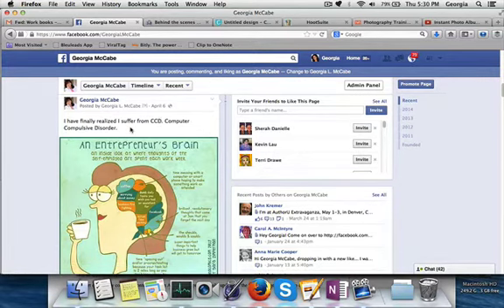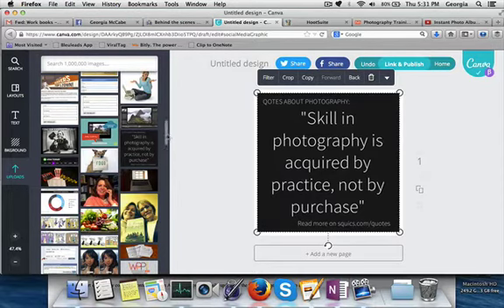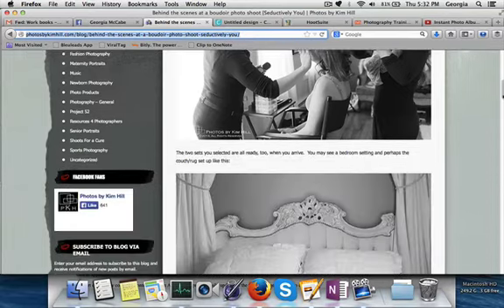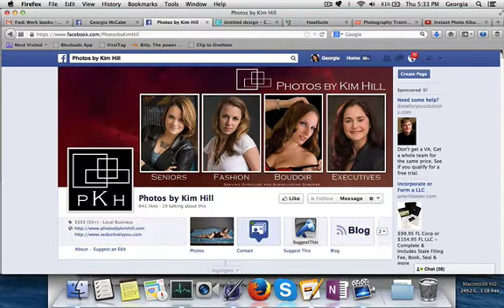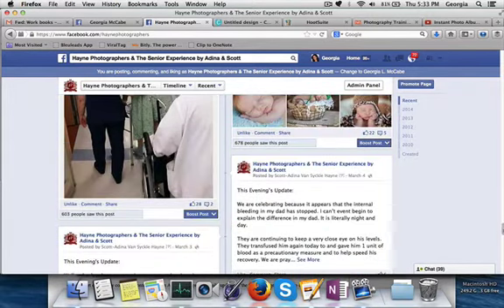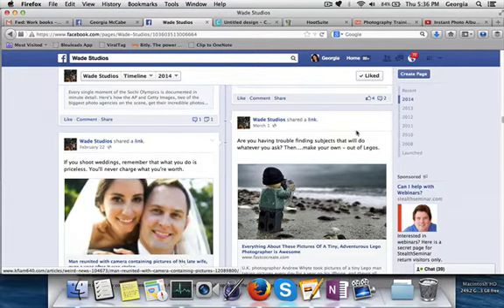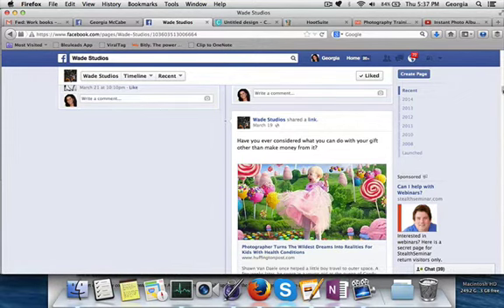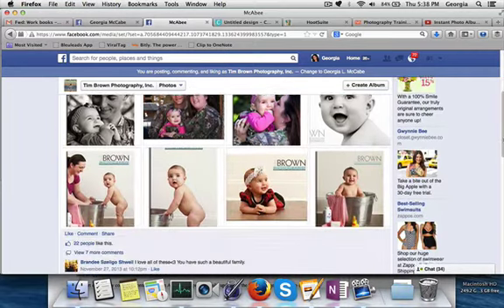5 Great Examples and Techniques for using Images to Drive Engagement for Your Facebook Image Page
We'll look at some fantastic examples of photographers who are boosting engagement by taking fans behind the scenes, sharing their professional gifts and milestones, opening a window into personal challenges, and promoting local businesses for some real social synergy.